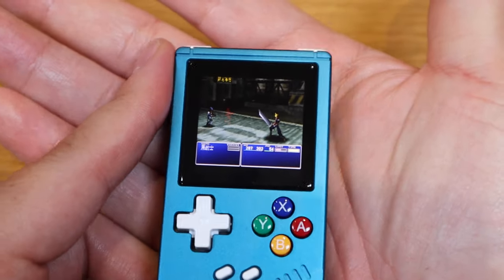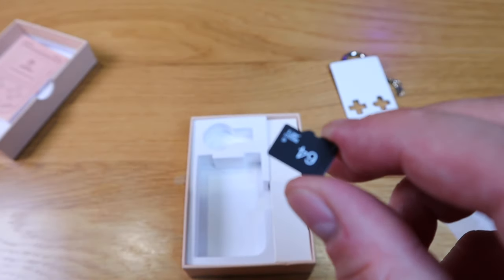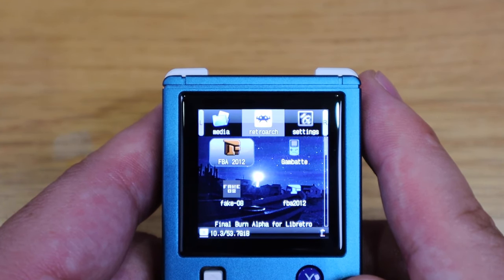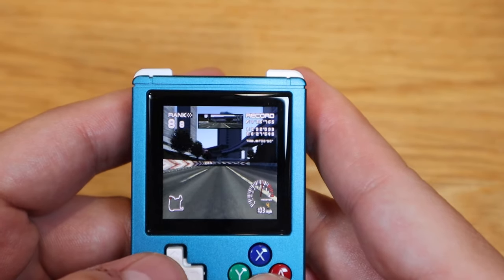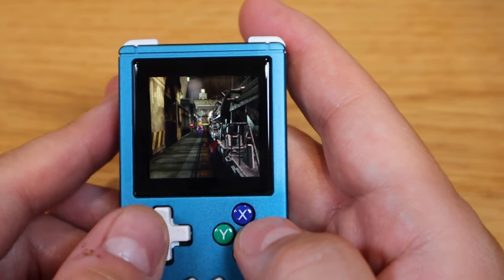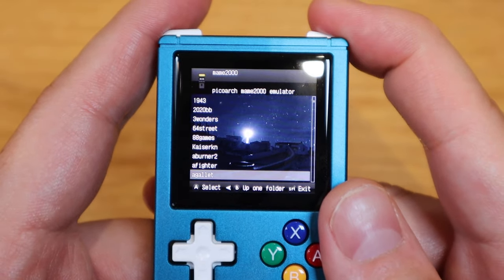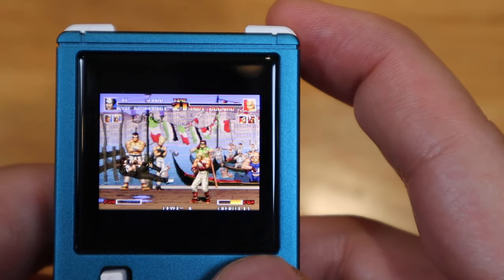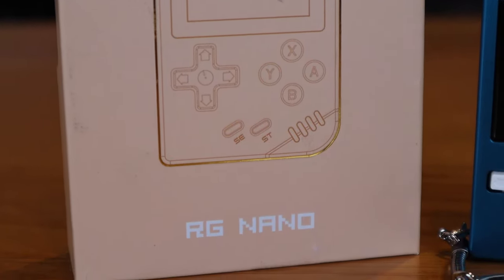Watch This Before You Buy AnbernicRG Nano ( Honest Hands On Review )